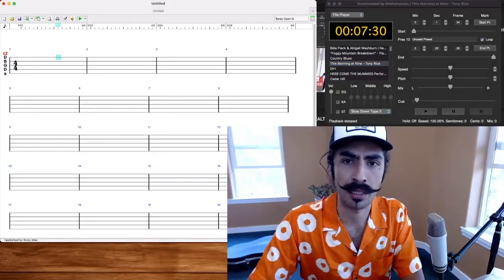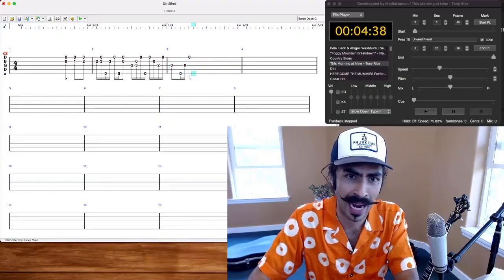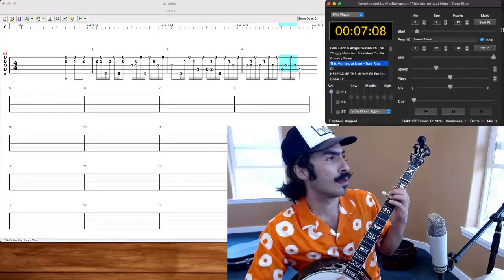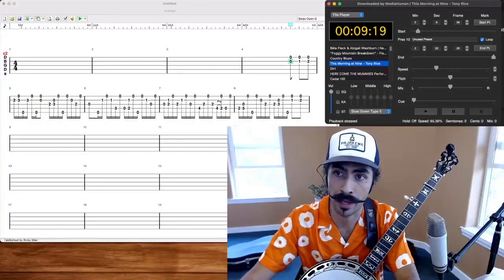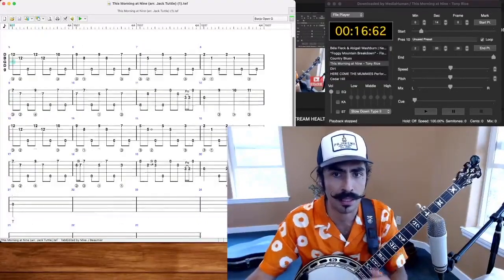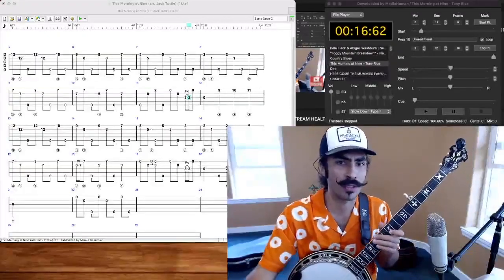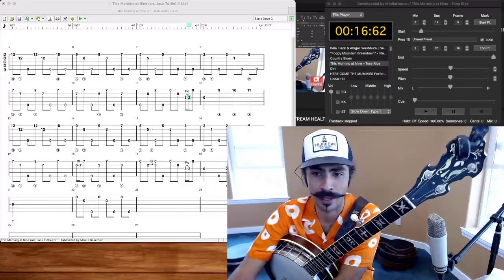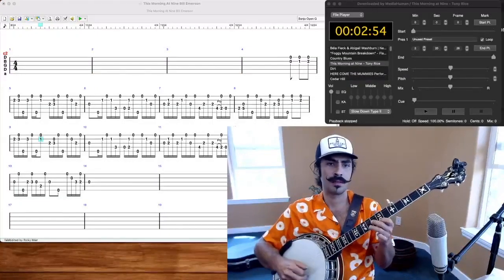How To Transcribe Bluegrass Banjo // Bill Emerson // This Morning At Nine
My First Album with Cat And The Moon: